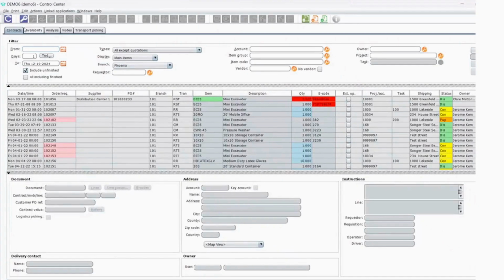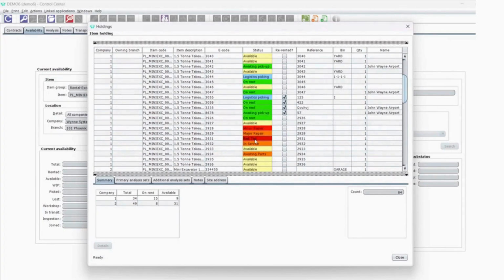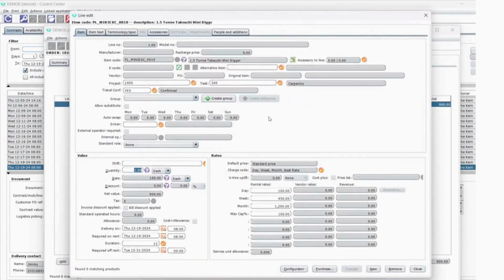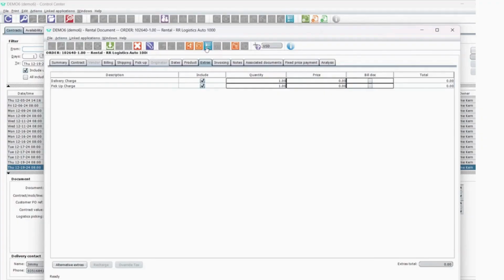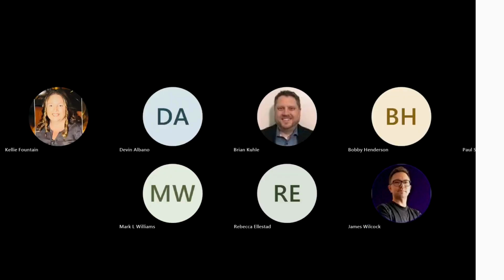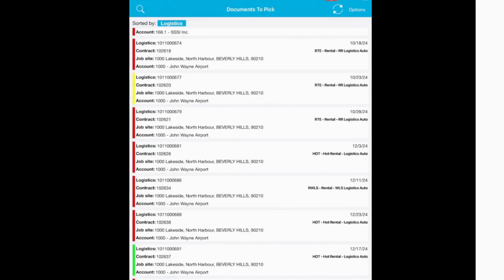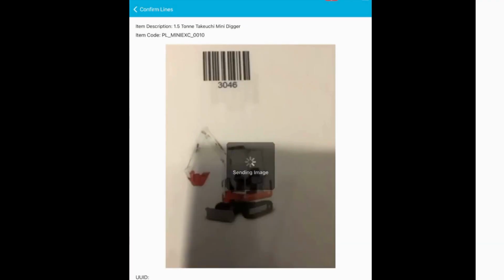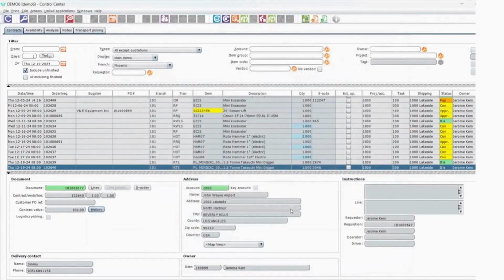Job Site Portal for Enterprise Construction Equipment Requests | RentalResult Demo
RentalResult helps enterprise construction companies connect job site equipment requests directly to core equipment management workflows.

In this demo, we walk through how requests from the RentalResult Job Site Portal flow into the Control Center, giving equipment teams a centralized place to manage incoming orders, requisitions, rental requests, purchase requests, and off-rent activity. When job site teams submit a request through the portal, the information is sent into the core application, including order details and notes, so the right teams can review, process, and fulfill the request.

For enterprise construction organizations managing equipment across multiple job sites, branches, yards, or projects, RentalResult helps streamline communication between field teams and equipment operations. Instead of relying on disconnected emails, calls, or manual updates, teams can manage job site requests through a connected workflow that supports faster equipment movement, better visibility, and more organized rental operations.